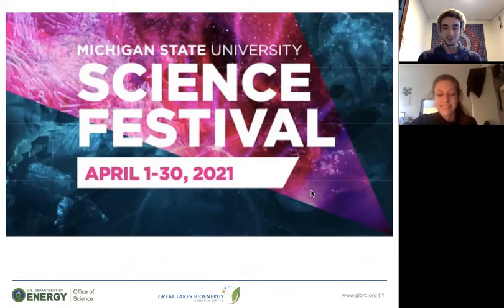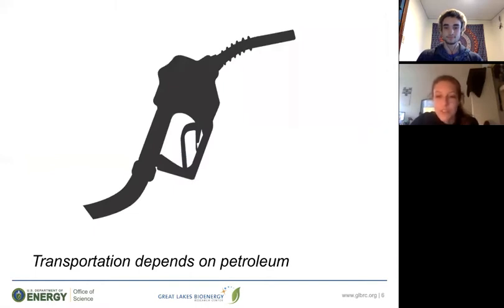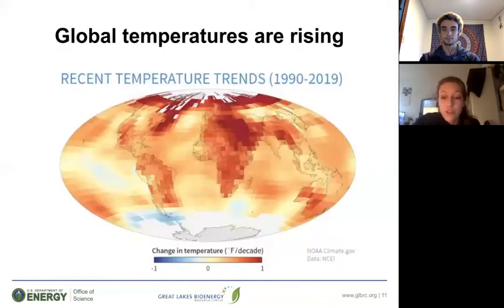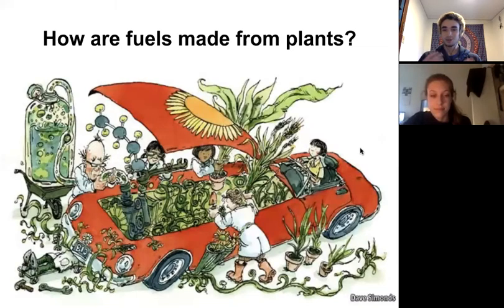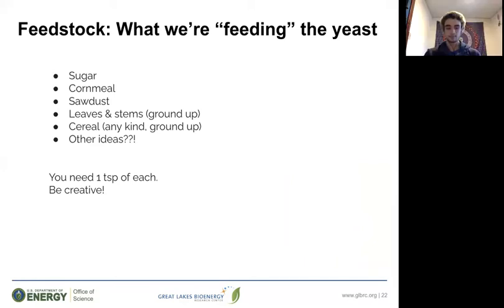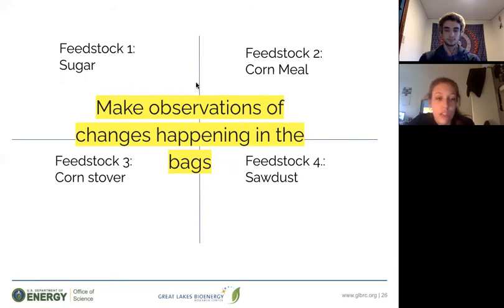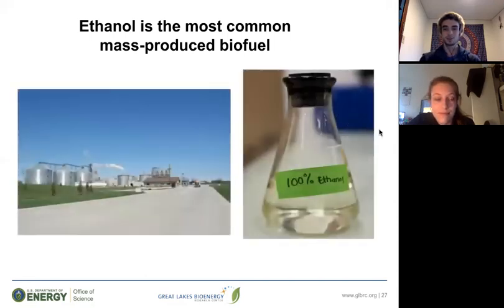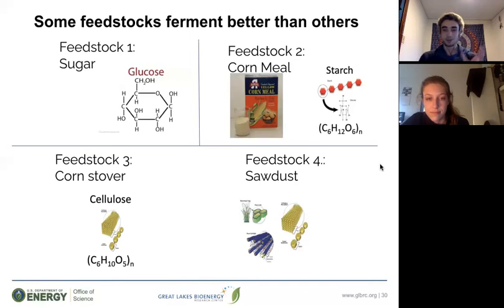Grass to Gas: A Fermentation Experiment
Scientists in the Great Lakes Bioenergy Research Center are working to find ways to make the fuels and products we currently source from petroleum from plants instead – and they’re studying how to do so in a way that is sustainable and economical. Join this session for a hands-on introduction to bioenergy research. Follow along at home or school as we set up a fermentation experiment with materials from your kitchen or yard to understand some of the very same puzzles researchers in the lab are studying.

Materials needed:
-Bakers yeast
-Warm water
-1 tsp measuring spoon(s)
-1/4 cup
-Feedstocks, 1tsp of each (eg. sugar, corn meal, grass, sawdust)
-"Snack size" zipper bags
-Pencil and paper

Time needed for experiment: 30 minutes

This video was created for the 2021 Michigan State University Science Festival.